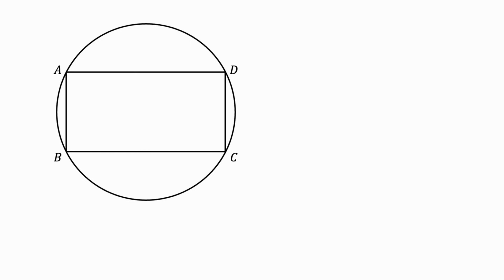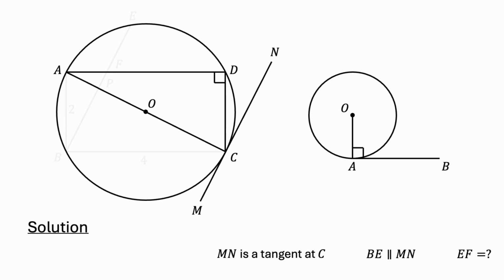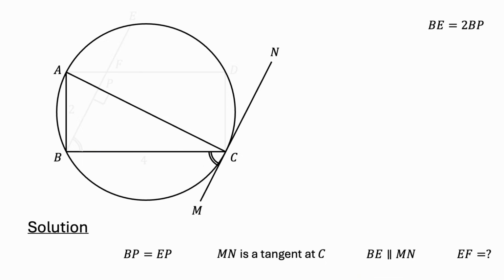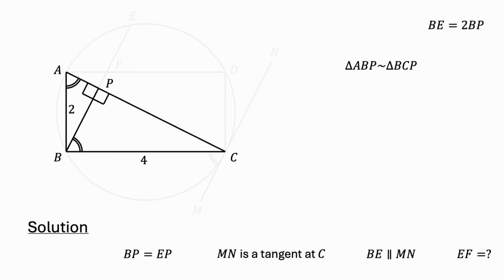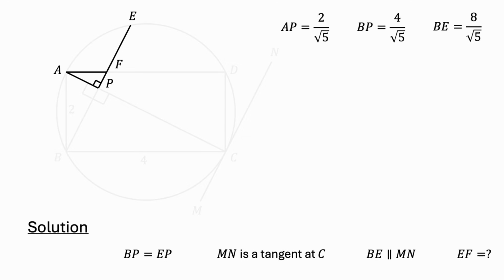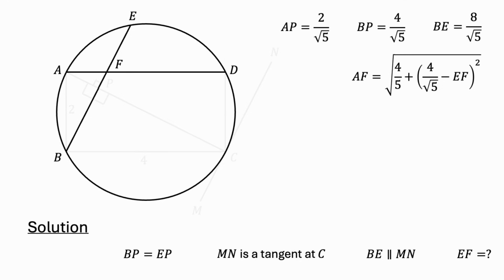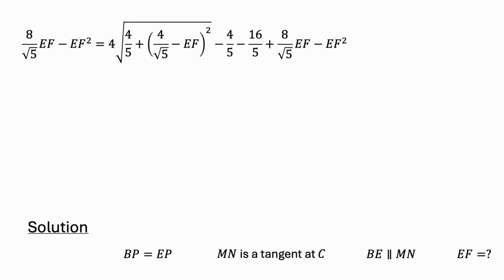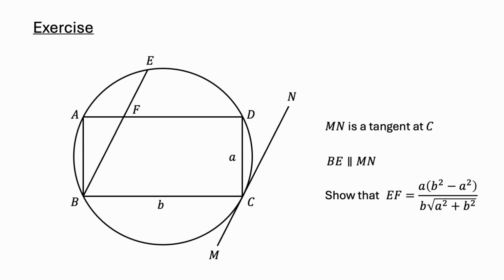An outstanding geometry problem | 36